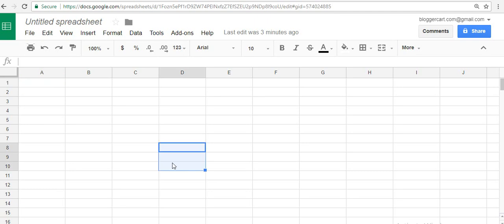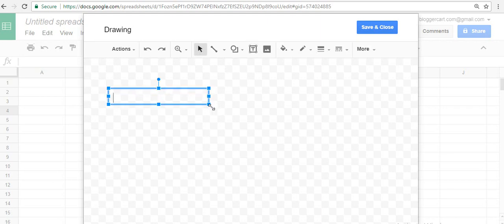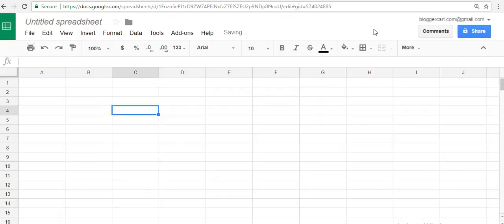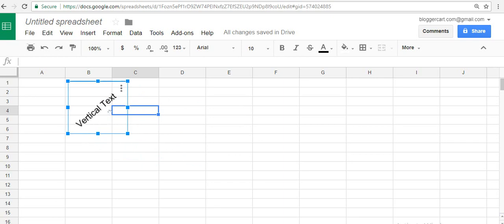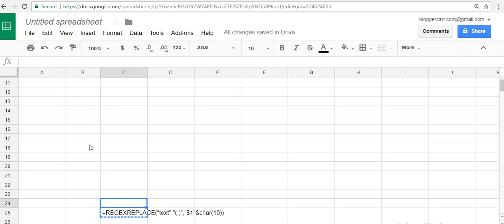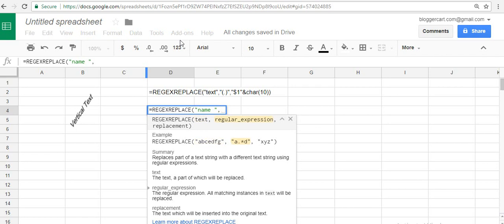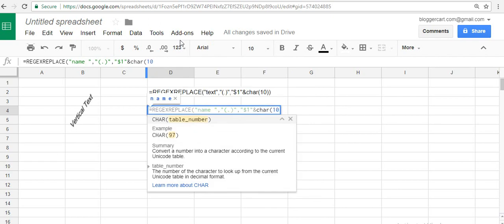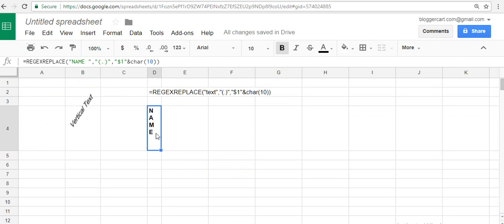How to make TEXT Vertical in Google sheet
Simple and effective way to  to use vertical text in Google Sheet. Google sheet combines the functionality of EXCEL and usability of Google .  Simple and Easy